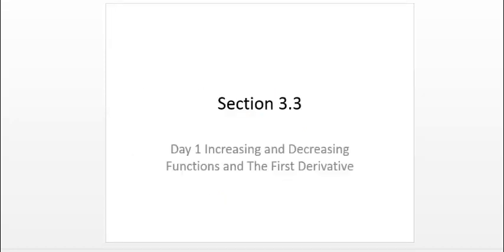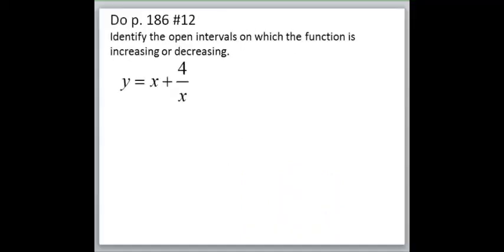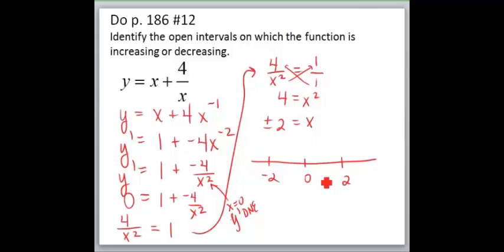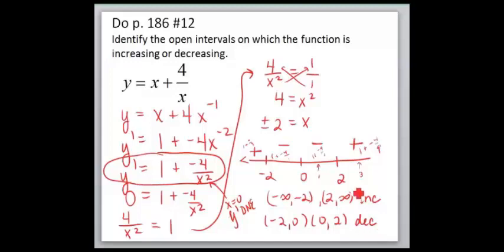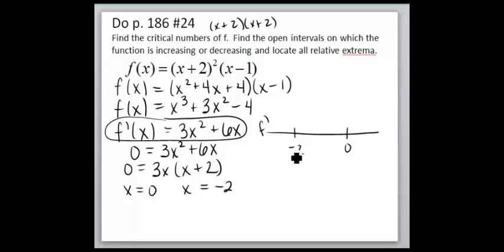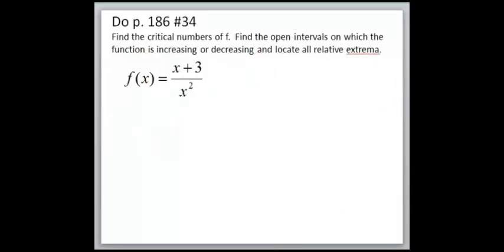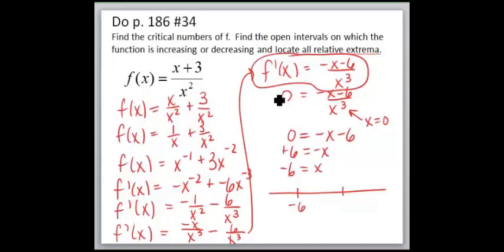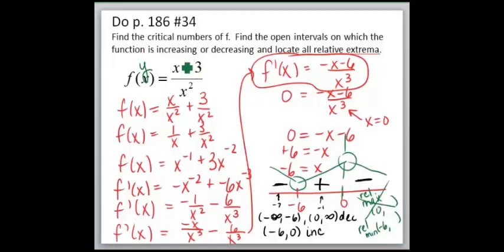S 3 3 day 1 Increase Decrease